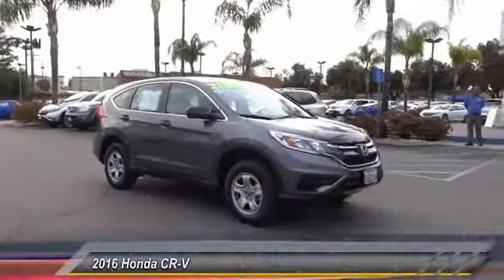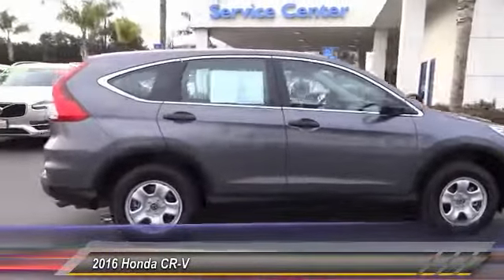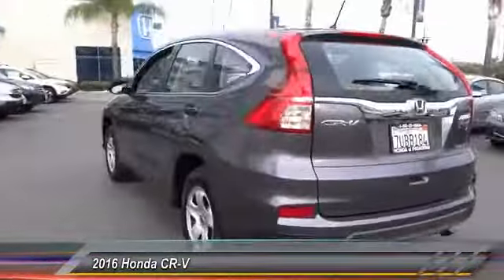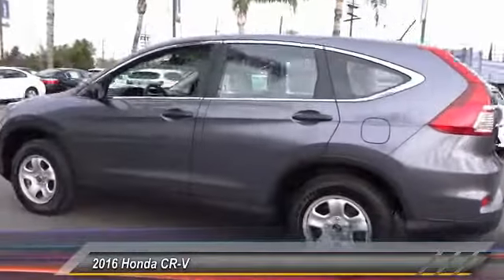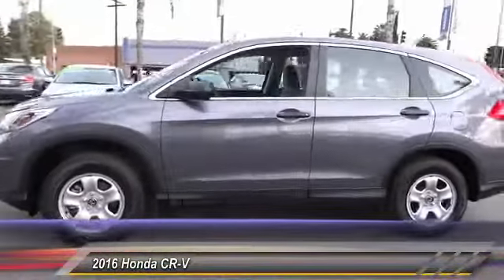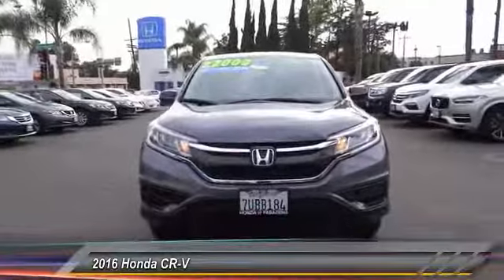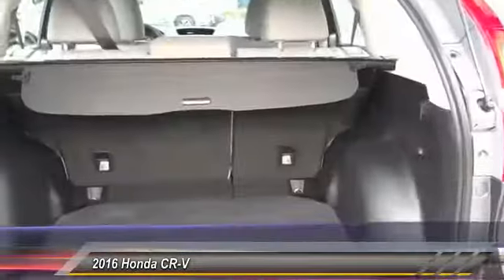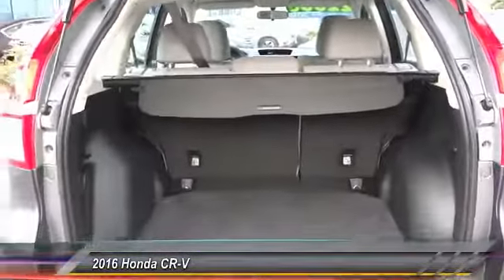0171951A Pasadena Los Angeles Glendale Alhambra Cerritos Orange County 0171951A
2016 Honda CR-V AWD 5dr LX

HONDA OF PASADENA IS A NEW AND USED HONDA DEALERSHIP PROUDLY SERVICING LOS ANGELES, PASADENA, GLENDALE, ALHAMBRA, CERRITOS, & ALL NEARBY CITIES. THIS GRAY 2016 Honda CR-V IS EQUIPPED WITH A Engine: 2.4L I-4 16-Valve DOHC i-VTEC, AUTOMATIC TRANSMISSION, AND RECEIVES AN ESTIMATED 25 City/31 Hwy MPG. CONTACT HONDA OF PASADENA TO SCHEDULE A TEST DRIVE AND TAKE THIS 2016 Honda CR-V HOME TODAY, OR VISIT OUR SHOWROOM CONVENIENTLY LOCATED AT 1965 E. FOOTHILL BLVD, PASADENA, CA 91107. STOCK #: 0171951A | 2016 Honda CR-V AWD 5dr LX TRACTION CONTROL AIR CONDITIONING POWER WINDOWS CARFAX Certified 1-Owner 2016 Honda CR-V AWD 5dr LX **Carfax Certified One Owner**, ** Carfax One Owner**, **Low miles For this Year**, **OnePrevious Onwer**, Honda Certified. 31/25 Highway/City MPG** CARFAX One-Owner. Clean CARFAX. Certified. Honda Certified Used Cars Details: * Limited Warranty: 12 Month/12,000 Mile (whichever comes first) after new car warranty expires or from certified purchase date * Vehicle History * Warranty Deductible: $0 * Transferable Warranty * 182 Point Inspection * Powertrain Limited Warranty: 84 Month/100,000 Mile (whichever comes first) from original in-service date To see more quality vehicles like this one right here just Awards: * ALG Residual Value Awards * 2016 IIHS Top Safety Pick+ (With Touring Model) * 2016 KBB.com Brand Image Awards 2016 Kelley Blue Book Brand Image Awards are based on the Brand Watch(tm) study from Kelley Blue Book Market Intelligence. Award calculated among non-luxury shoppers. Kelley Blue Book is a registered trademark of Kelley Blue Book Co., Inc. Stock #: 0171951A | VIN: 2HKRM4H34GH655339 | 2016 Honda CR-V AWD 5dr LX TRACTION CONTROL AIR CONDITIONING POWER WINDOWS Honda of Pasadena AT HONDA OF PASADENA, OUR GOAL IS TO SELL THE BEST VEHICLES AT THE LOWEST PRICES AND TREAT OUR CUSTOMERS WITH RESPECT. AS A CALIFORNIA HONDA DEALER, WE BELIEVE WHEN YOU CHOOSE HONDA OF PASADENA YOU ARE MAKING THE RIGHT CHOICE.